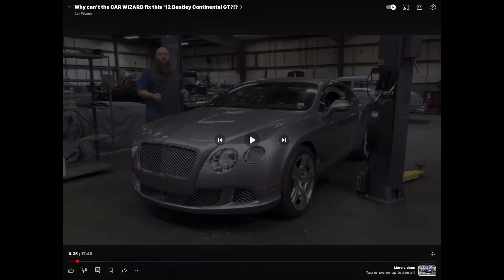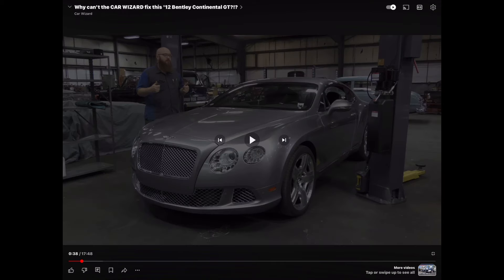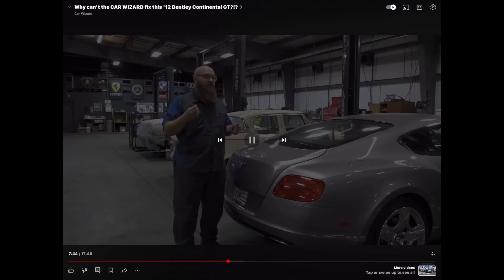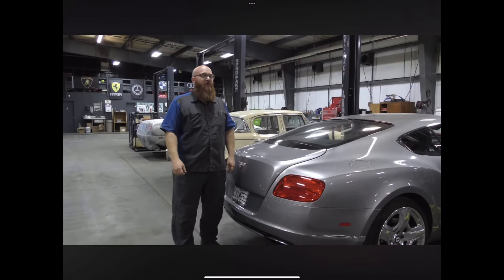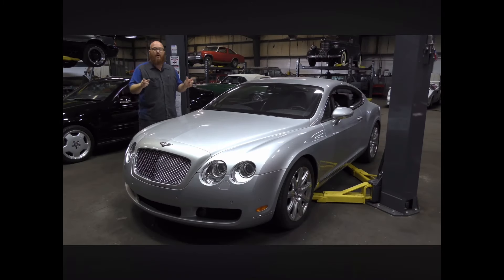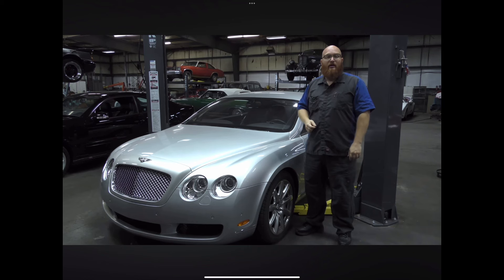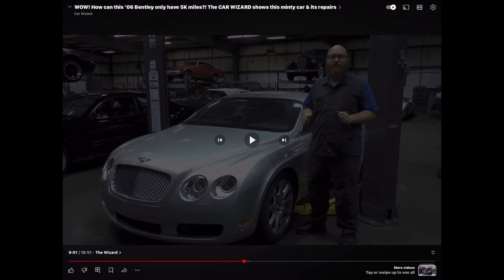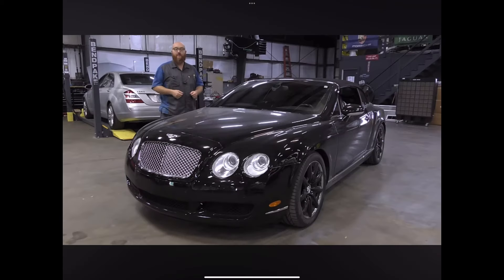THE SAD TRUTH ABOUT THE BENTLEY GT!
The Bentley gt continental is possibly one of the best exotic coupes on the market, but what makes it so unreliable?